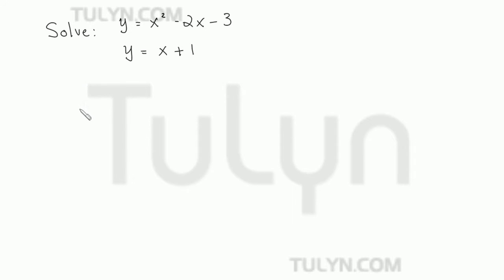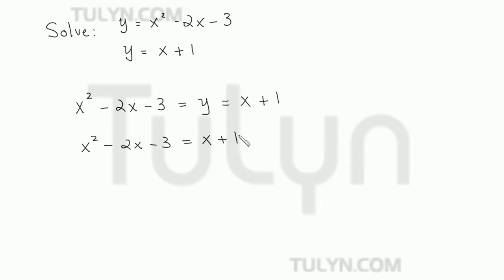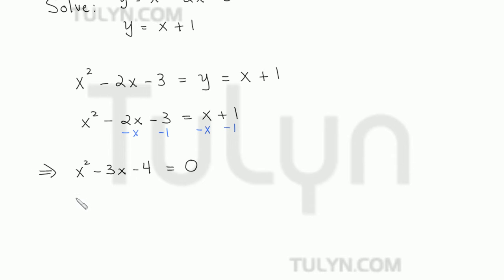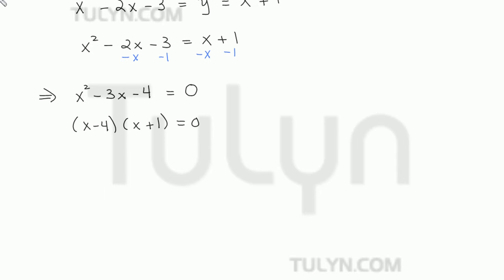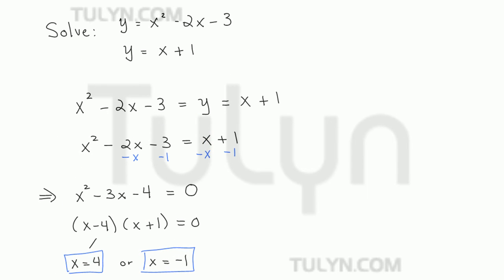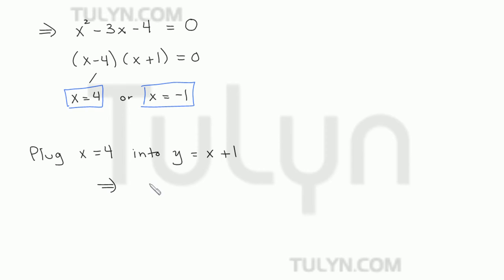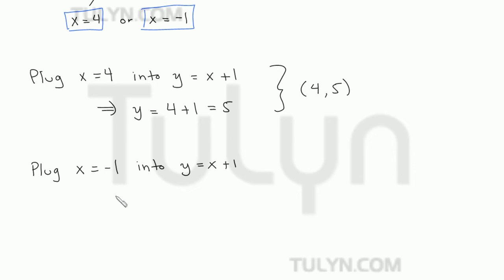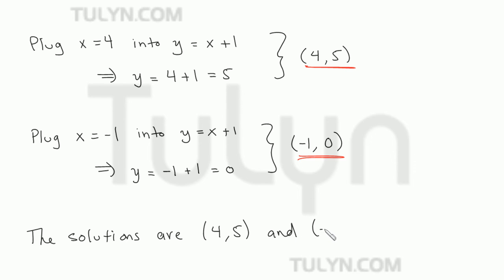solving nonlinear systems of equations 2